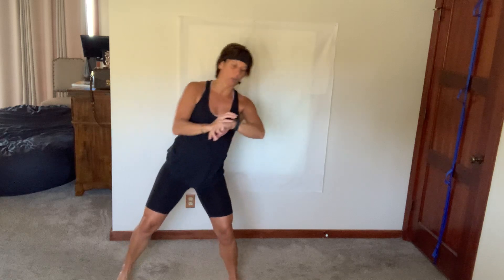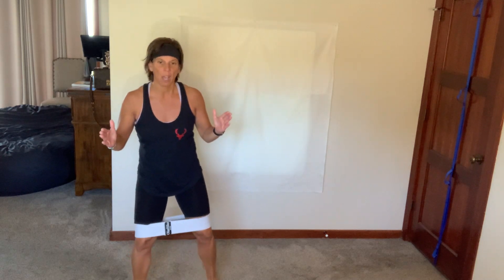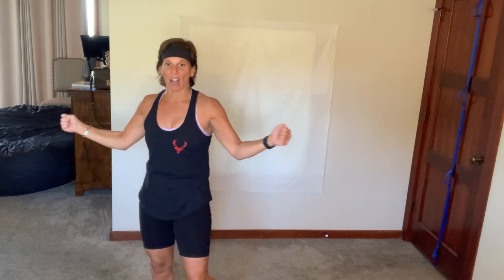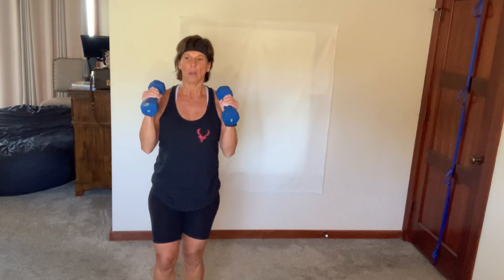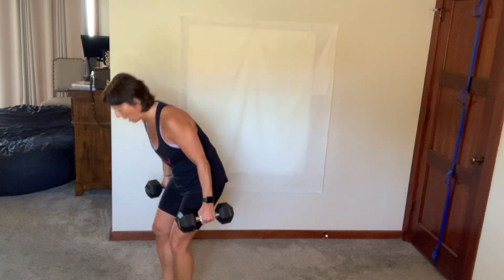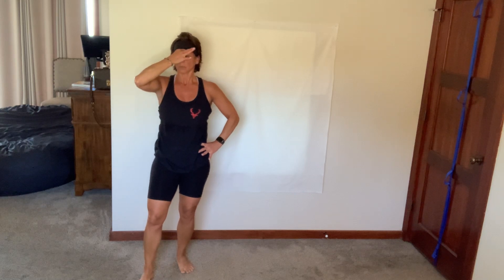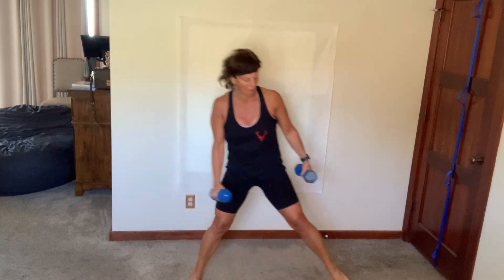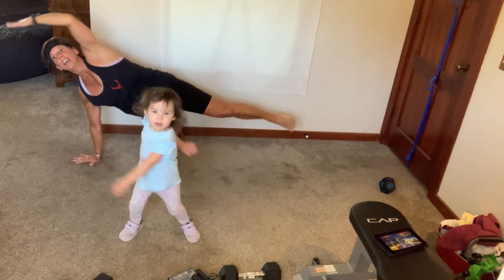2/27/21 Lockdown. A whole lot of strength!!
Strength, cardio and core!!